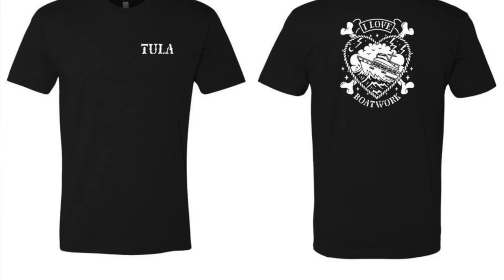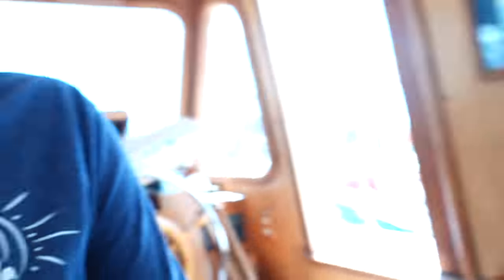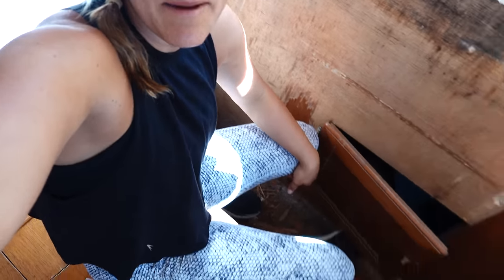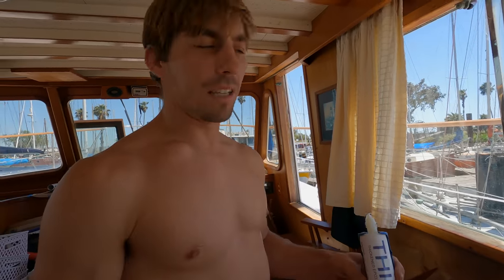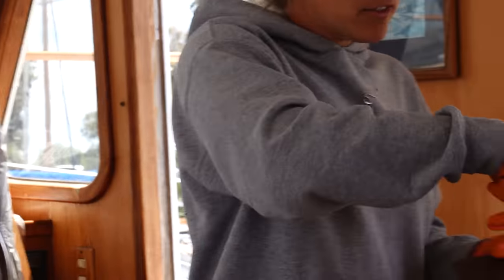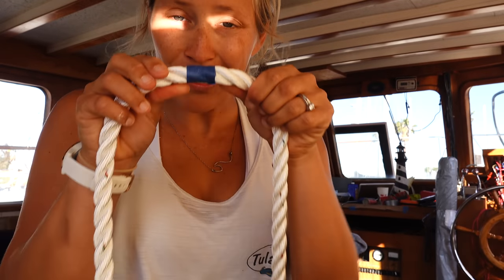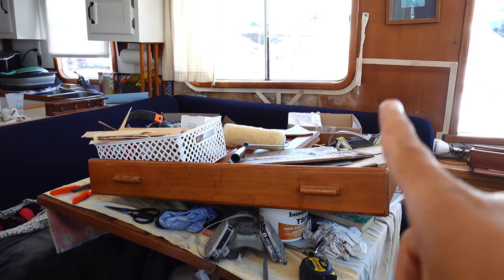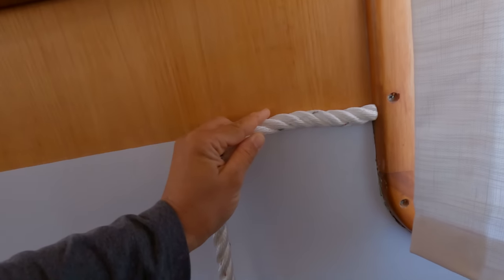Turning our ROTTING OLD BOAT into a ✨ STUNNING ✨ FLOATING HOME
Sometimes you just have to dive right in to the rotted wood! Today we tackle the saloon. It looked really SCARY at first but we are so excited with how it turned out!! We are also excited to start outfitting the boat for long term cruising! Only a few more videos until we finally leave the dock!

You can find the products we featured linked below :)
Magma Marine Crossover firebox
grill top
griddle top
pizza oven
Grillaholics accessories
Furrion 30amp shore power cord
Taylor made fenders
Fender covers

For all your catamaran needs, educational articles, and a real live person to talk to about any boating, sailing, and/or equipment questions you may have, check out Catamaran Supply

If you are trying to reduce your waste and protect our oceans check out the Plastic free shop :)